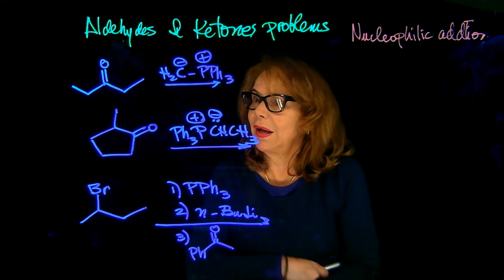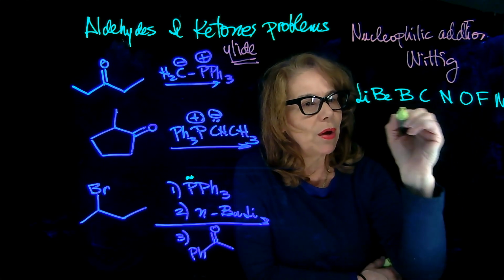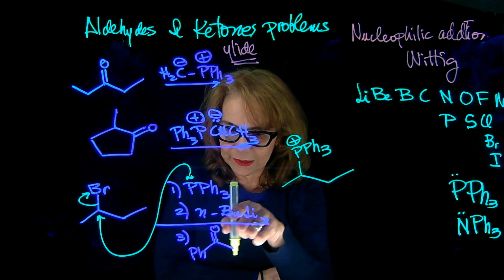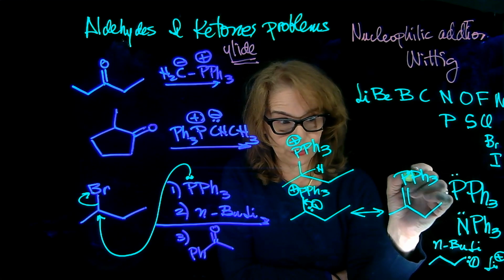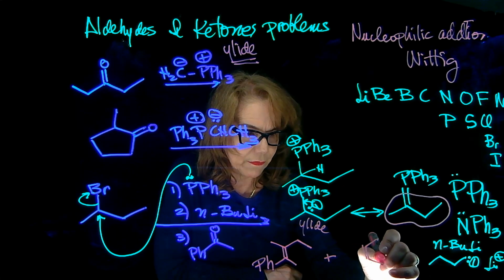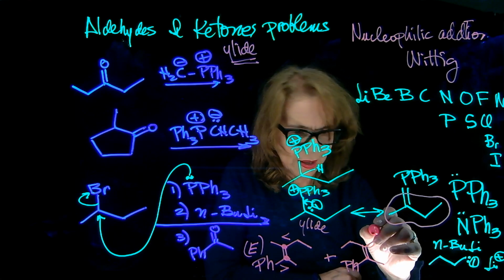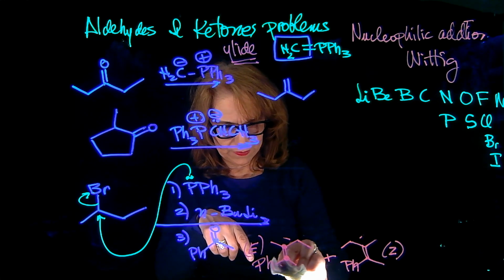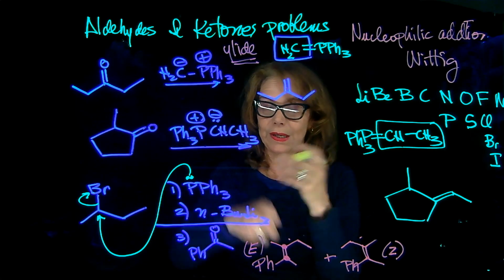Aldehydes & Ketones predict products 2- Dr. Tania CS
Aldehydes & Ketones- Predicting product problems
Witting reactions